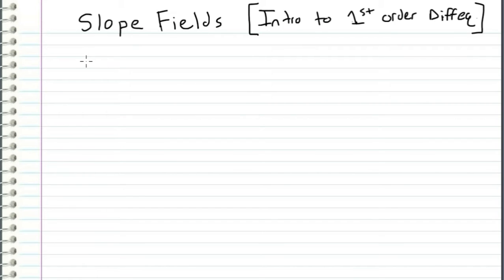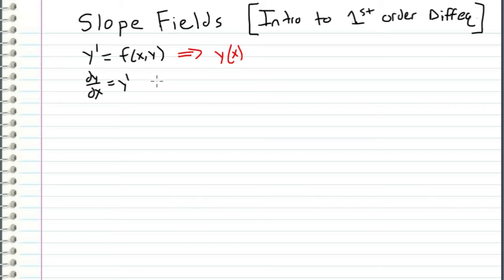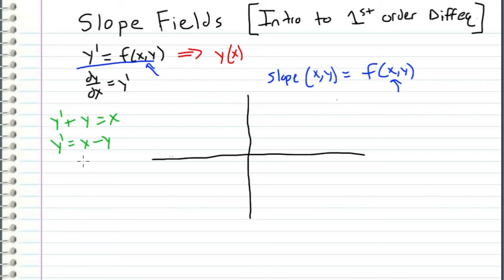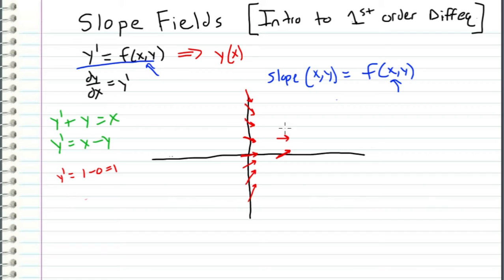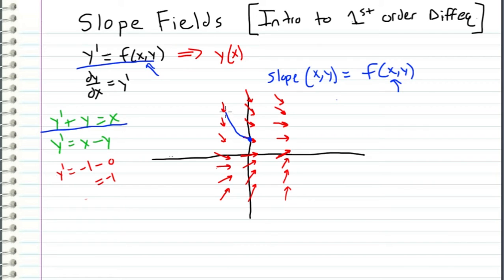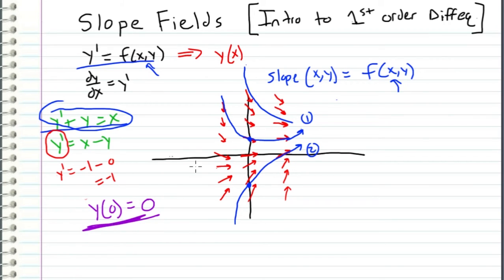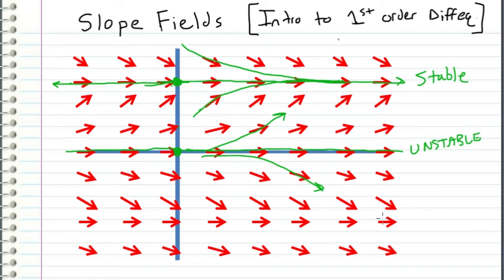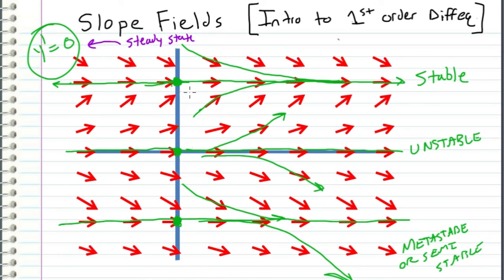Differential Equations - 2 - Slope Fields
Visualizing and graphically solving and plotting 1st order differential equations using slope fields. What are slope fields? What are they useful for?